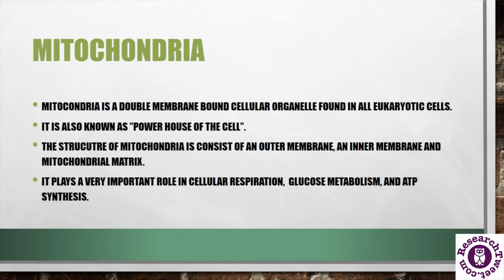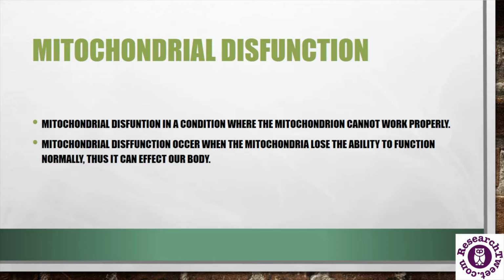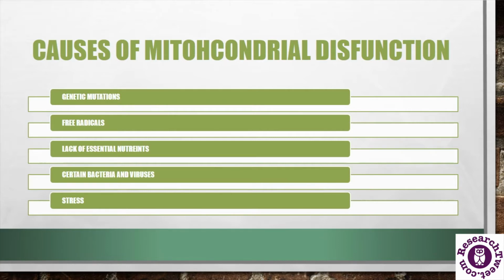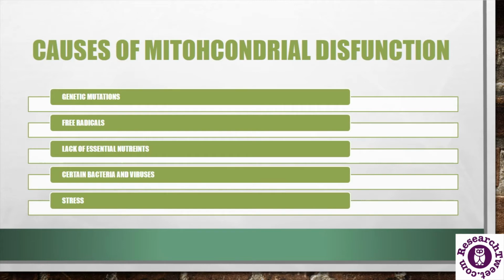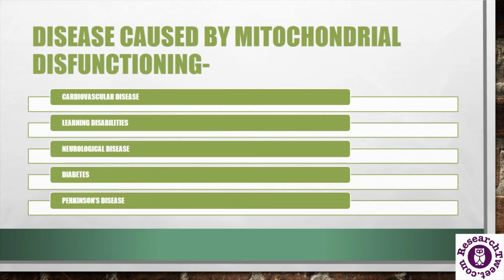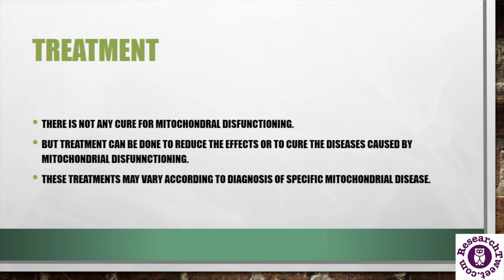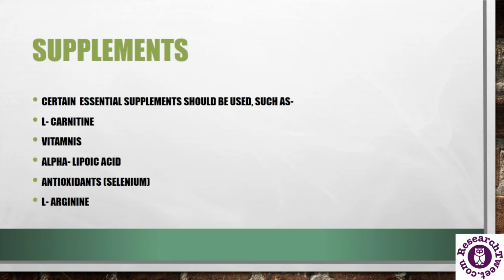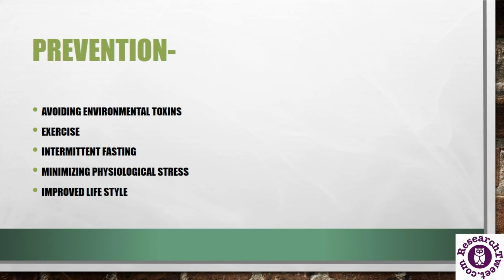Mitochondrial Diseases, Mitochondrial Dysfunction, Causes, Symptoms, Diagnosis